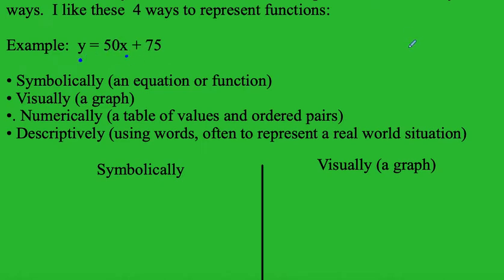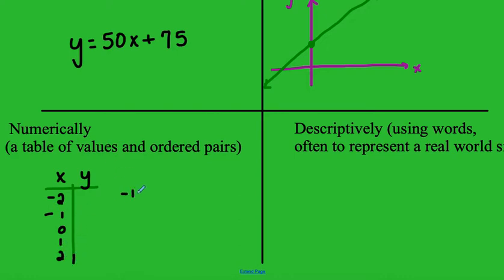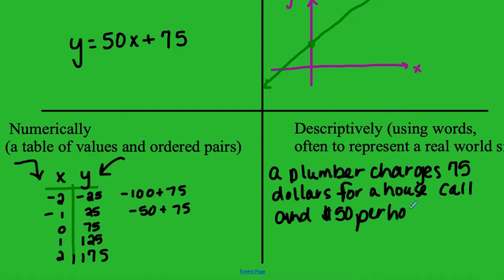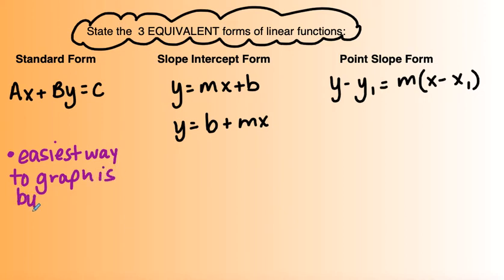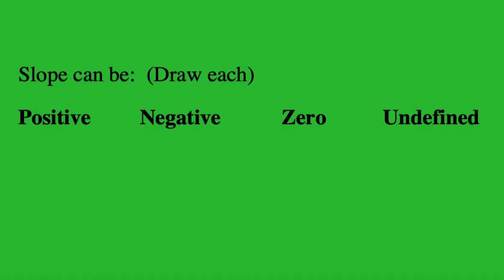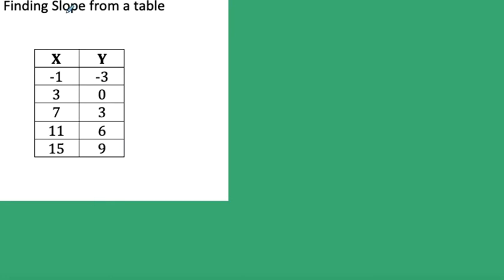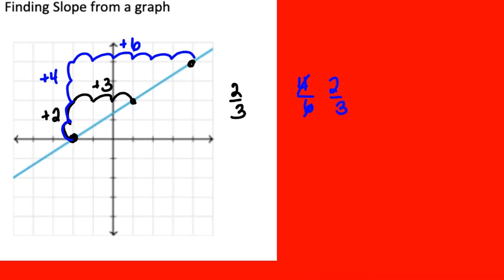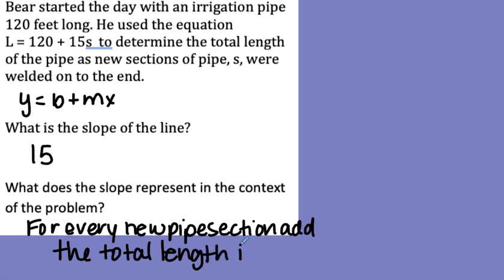Coach Fred's Geo ~ Quick review of linear functions & slope (#1)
This video is a quick review of the 4 ways to represent a linear function:  Symbolically, Visually, Numerically, and Descriptively. And then 4 ways to determine the slope of a line.